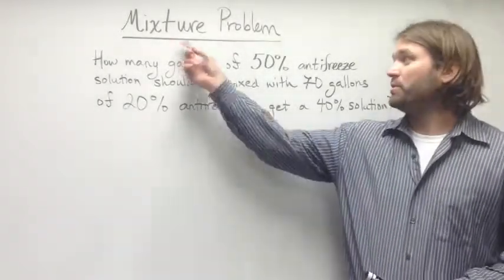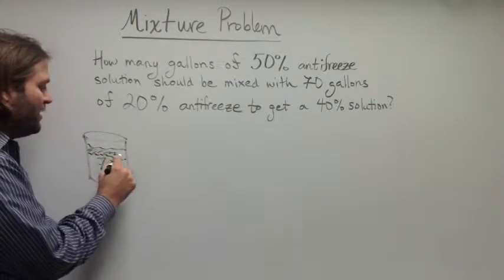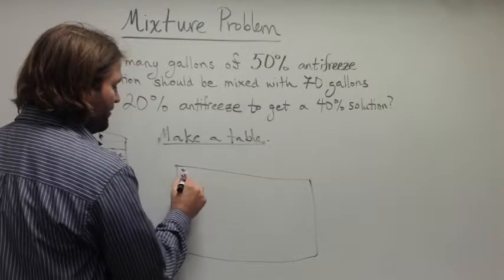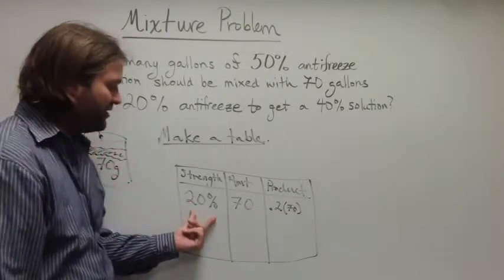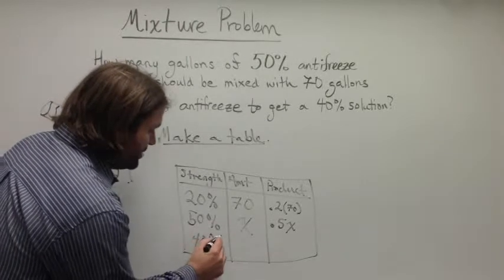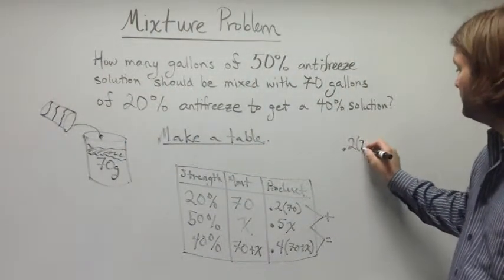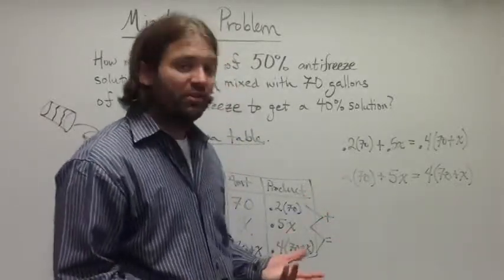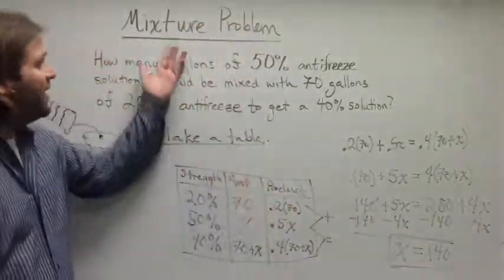Mixture Problem #1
How to solve a mixture problem using a table to organize the information.